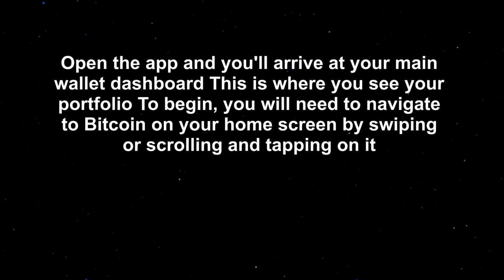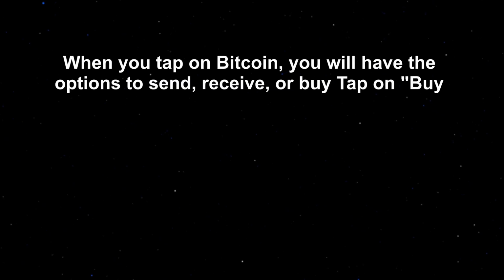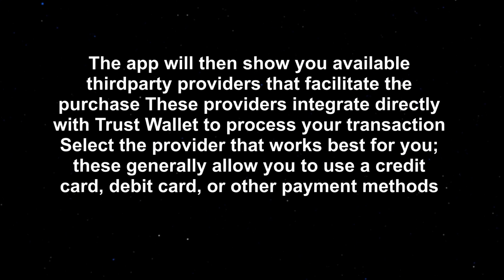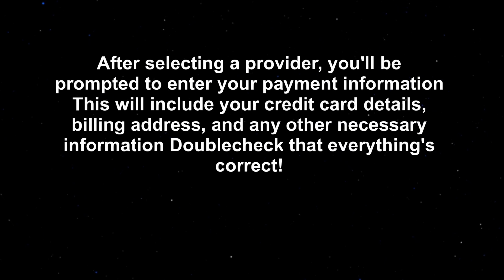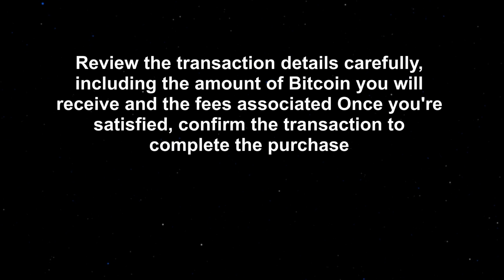How To Buy Bitcoin On Trust Wallet - KevinHowTo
How To Buy Bitcoin On Trust Wallet describes the process of acquiring Bitcoin using the Trust Wallet platform, detailing steps for purchasing the popular cryptocurrency directly. Users will learn how to fund their wallets, navigate the interface, and complete the Bitcoin purchase securely. Begin your crypto journey with ease by following this guide!

00:00 Intro
00:16 Download and Install Trust Wallet
00:31 Accessing Bitcoin on Trust Wallet
00:44 Buying Bitcoin
00:52 Selecting Purchase Amount
01:01 Choosing a Provider
01:12 Entering Payment Information
01:20 Reviewing and Confirming the Transaction
01:28 Transaction Confirmation